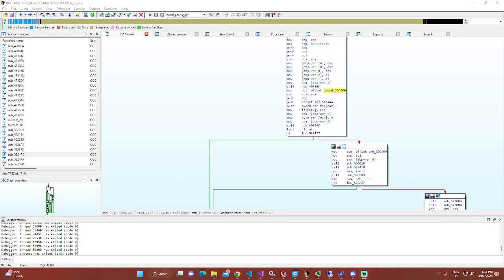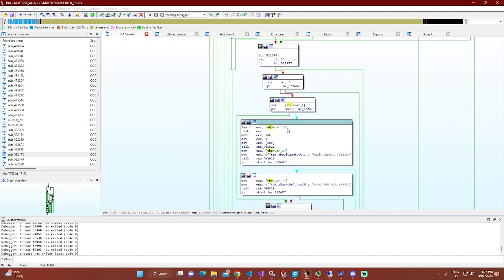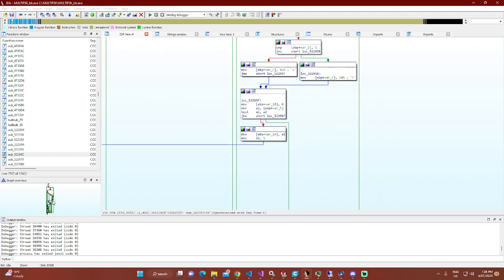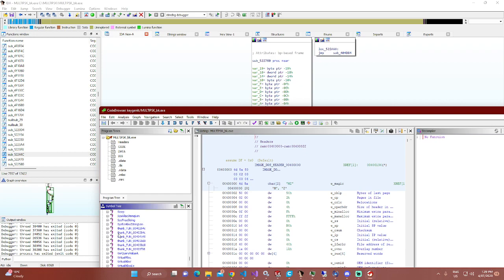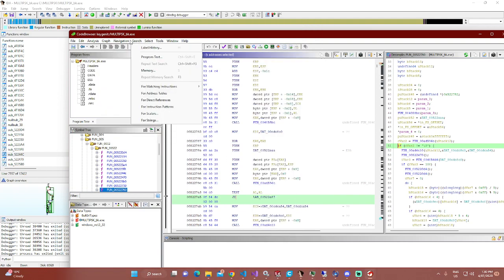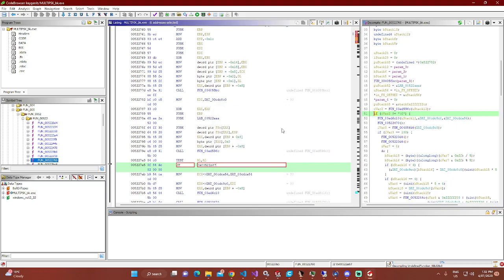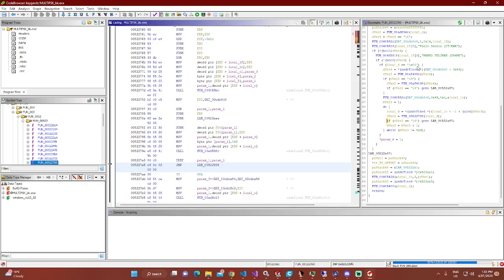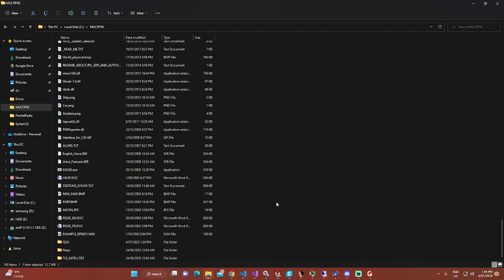How to patch using GHIDRA